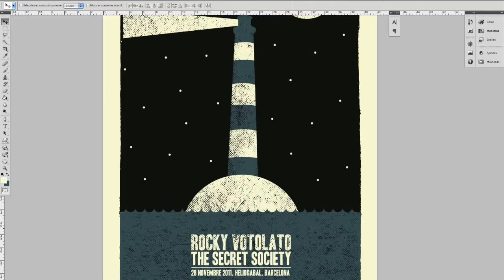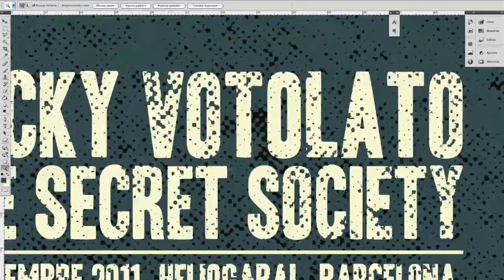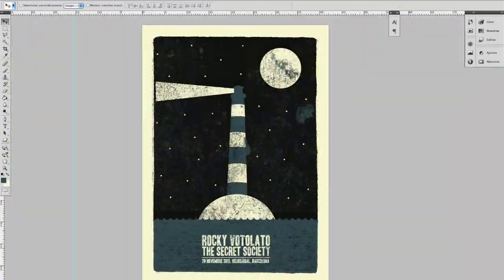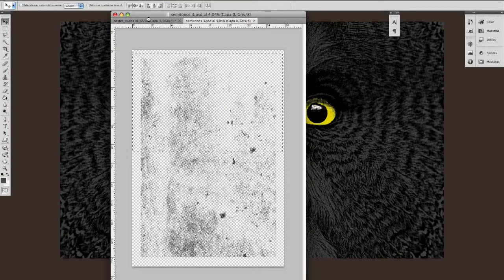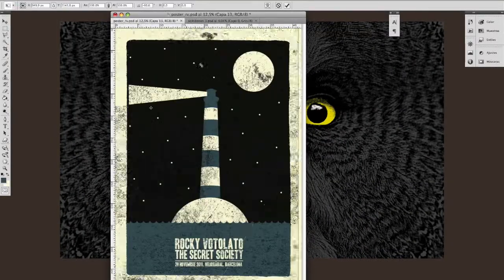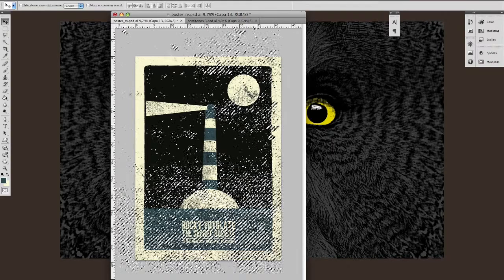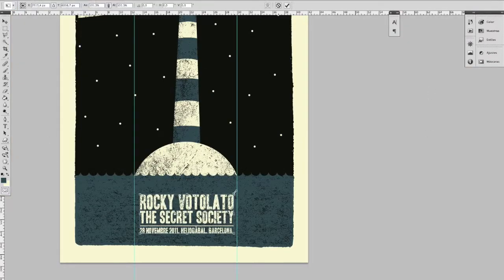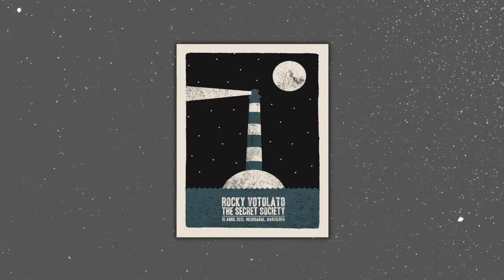DESIGN POSTER PROCESS X ROCKY VOTOLATO 2011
Design process of the gig poster using Illustrator and Photoshop.
Screen printed copies includes glow in the dark ink.